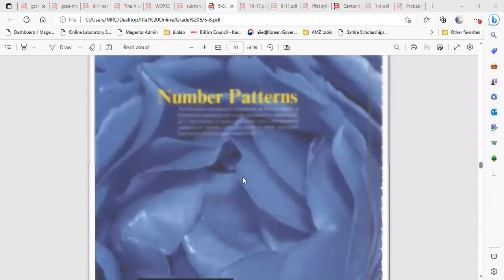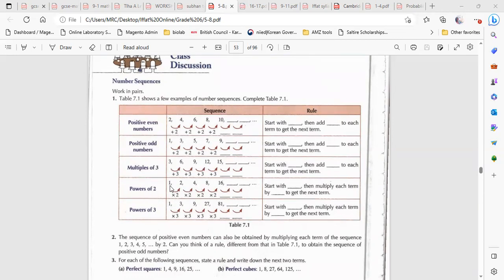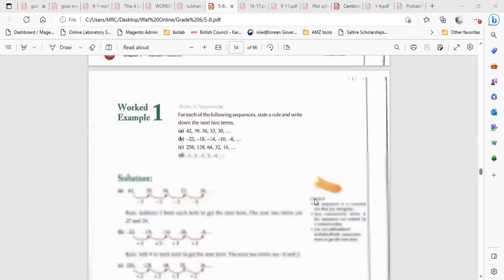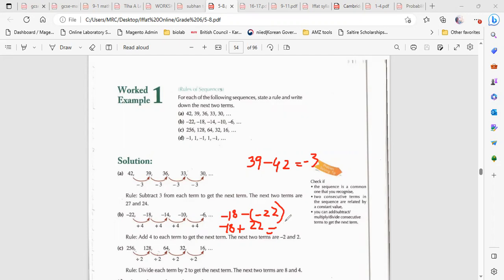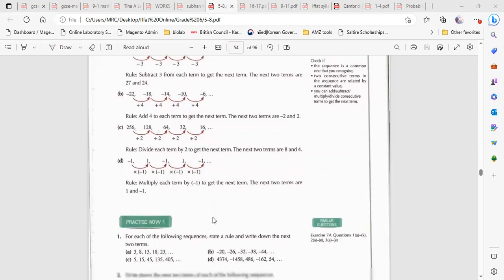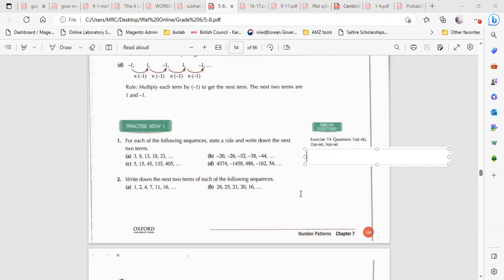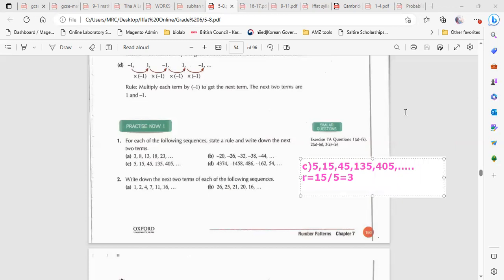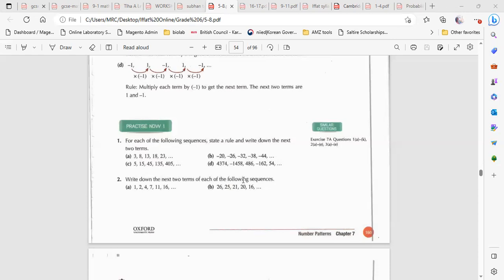Maths G8 Ch#7 Number Sequence1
Mathematics Online